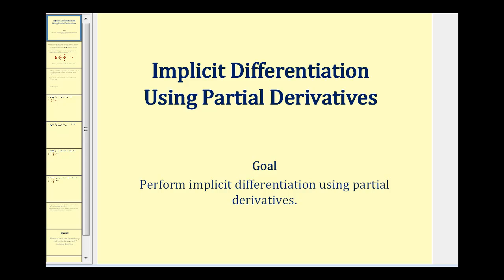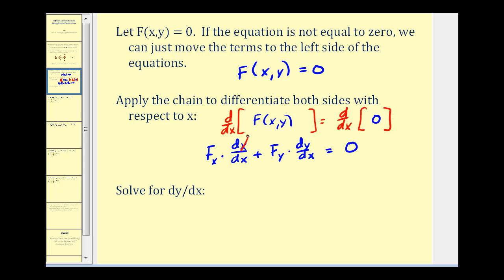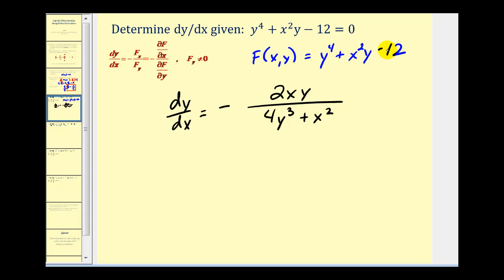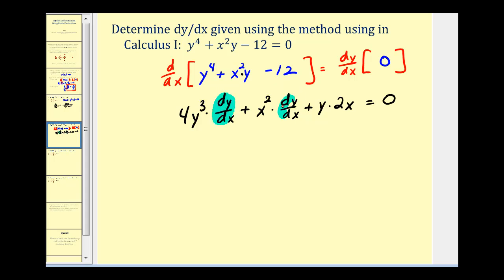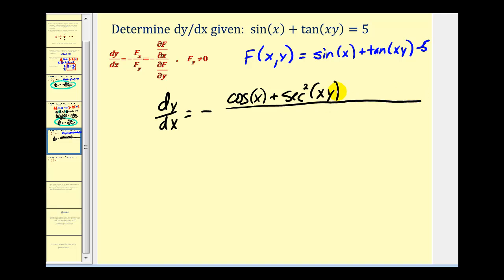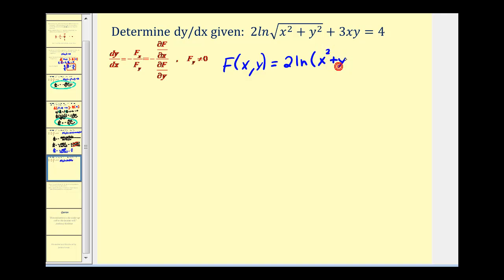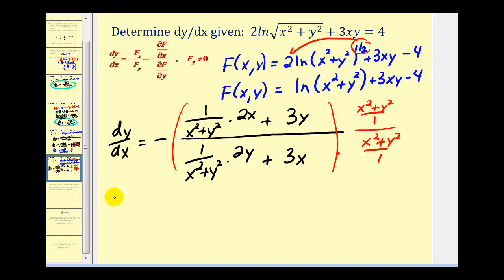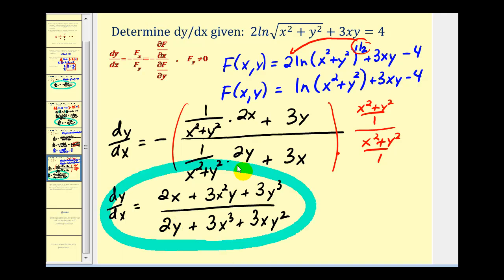Implicit Differentiation of Functions of One Variable Using Partial Derivatives